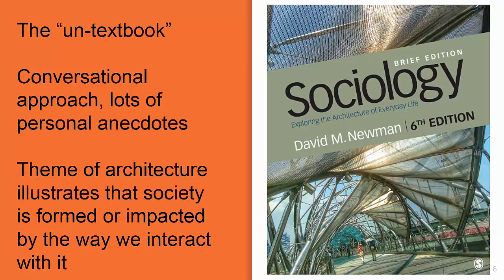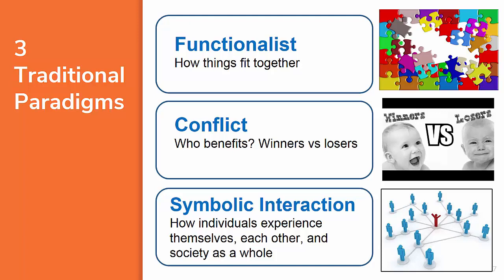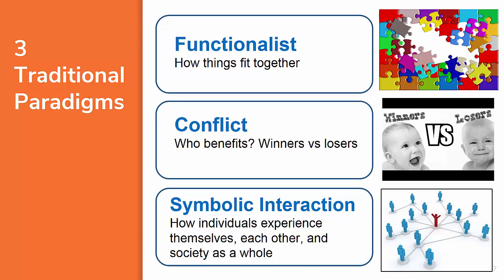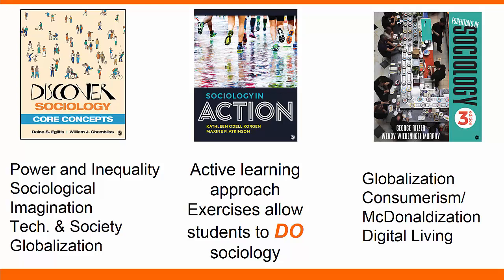Intro Soc prework aug 2018